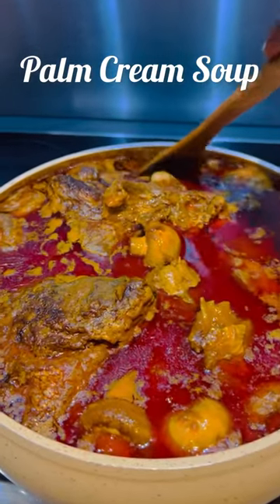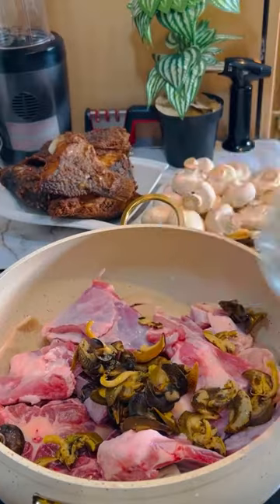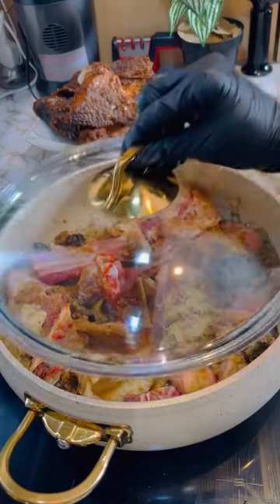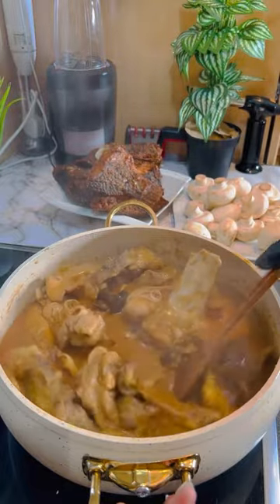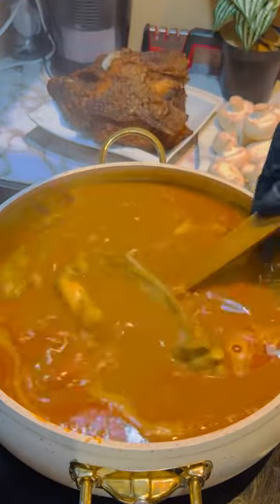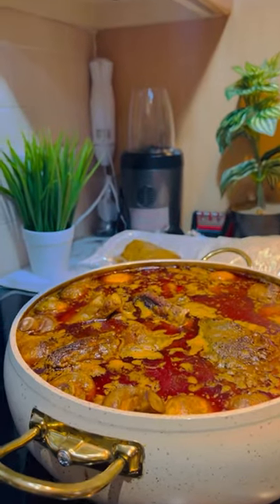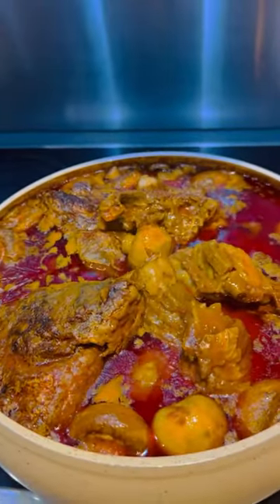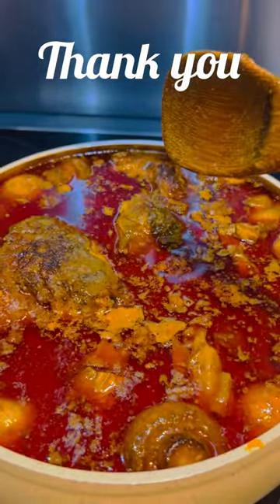OXTAIL PALM Nut CREAM SOUP TO THE NEXT LEVEL. ( FuFu) ASSORTED MEAT.